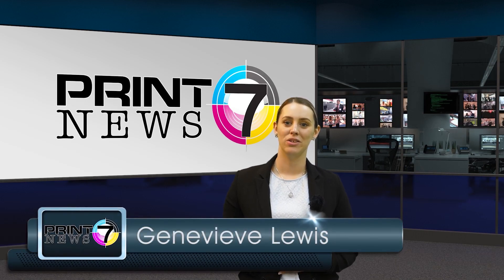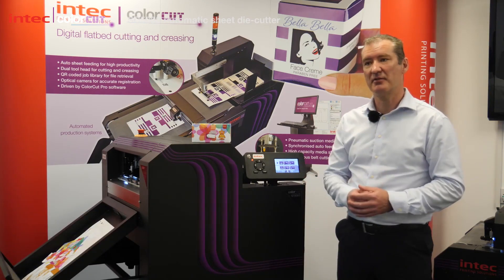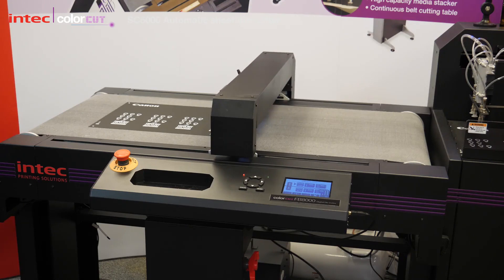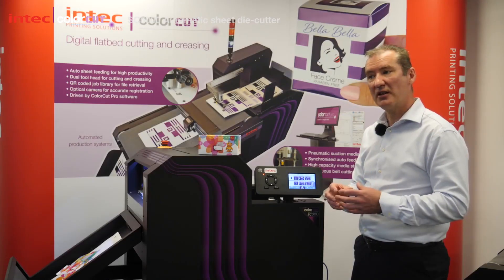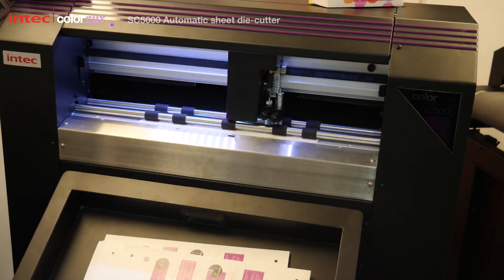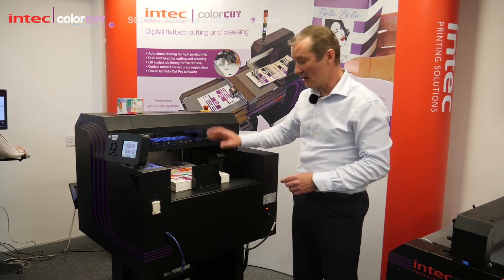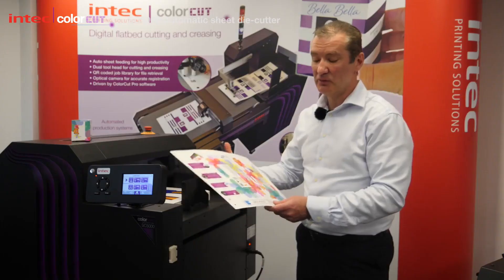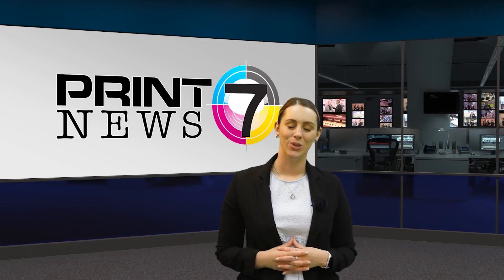Print 7 TV with Intec ColorCut SC5000 Automatic sheet die cutter SD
When the print industry trade journal, 'Print Monthly', heard the breaking news of the new ColorCut SC5000, they sent their reporting team to cover the story. Intec's Director of Business Development, Mark Baker-Homes, spoke to the channel - watch the 5-minute broadcast here.

A truly revolutionary new type of automated cutter – filling a massive gap in the print finishing marketplace.

There is currently no other model available worldwide, that offers 100% reliable high-volume auto feeding, along with a dual tool head for both cutting and creasing. The SC5000 is a seriously professional and productive machine, that even weighs-in at around the same low price-point as its inferior nearest rival!

Blending flatbed and sheet fed technologies, the all new ColorCut SC5000 is perfect for both die-cutting and creasing light-weight packaging and P.O.S card and paper projects – as well as kiss-cut sheet label production.

The all new ColorCut SC5000 is an ‘on demand’ digital sheet cutter with no dies or setup costs. Targeted for busy print departments, seeking an affordable, high-capacity device for complete unattended cutting production, the SC5000 combines ultra-reliable feeding with an instant job retrieval system and flawless high-speed cutting.